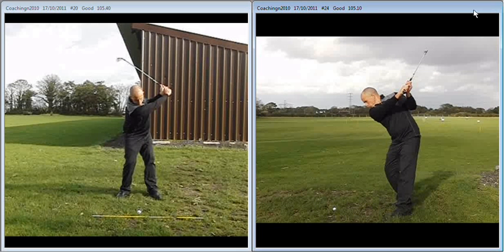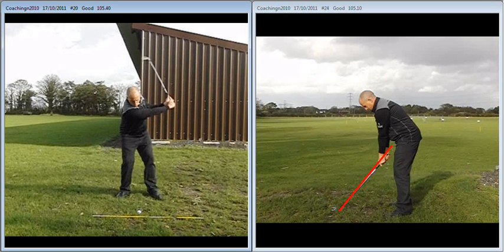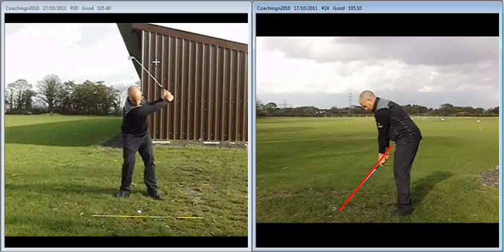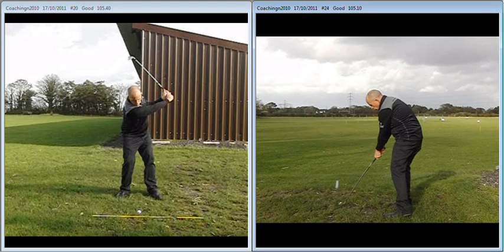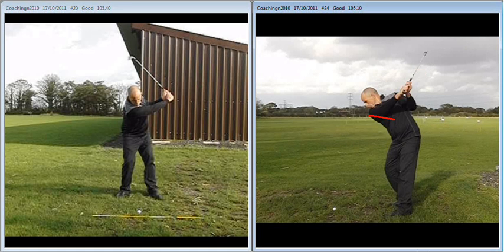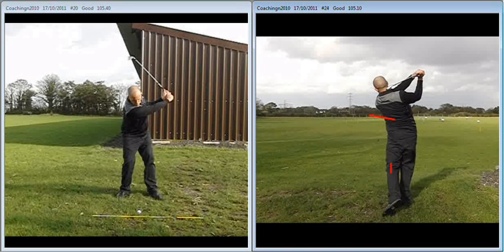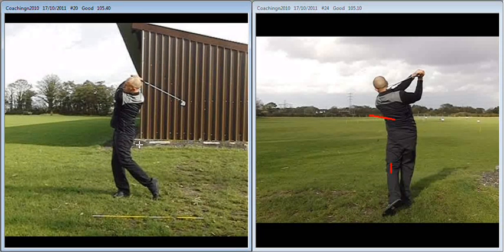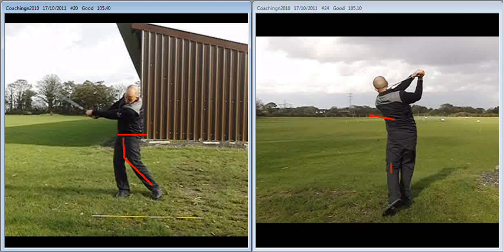Darren Hopwood Left Handed Stack & Tilt® #3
Stable axis